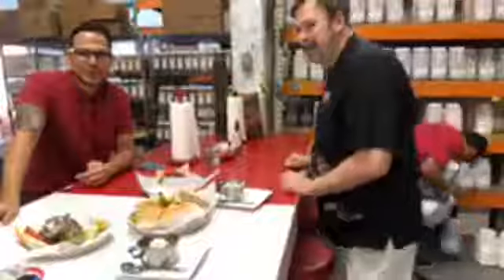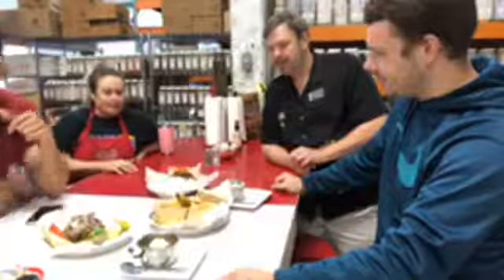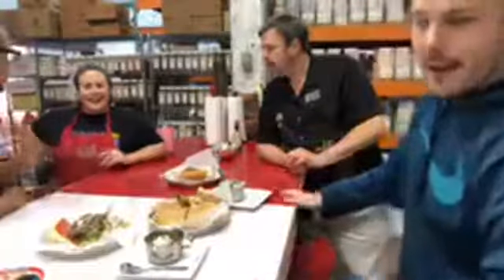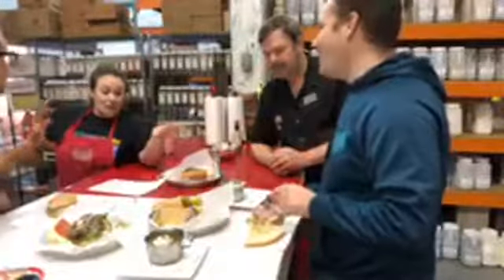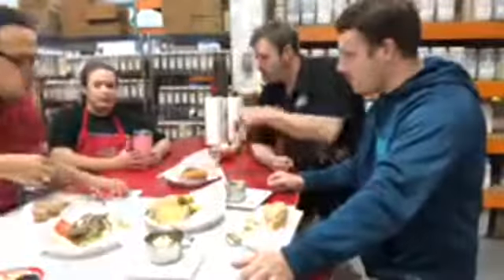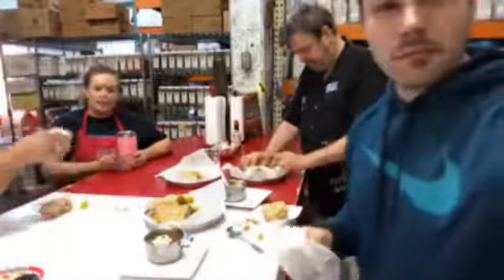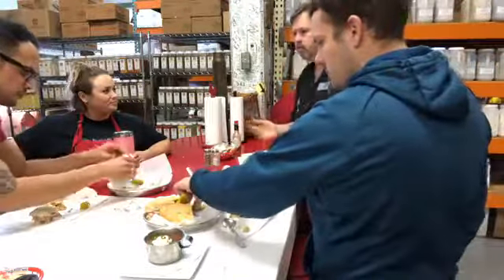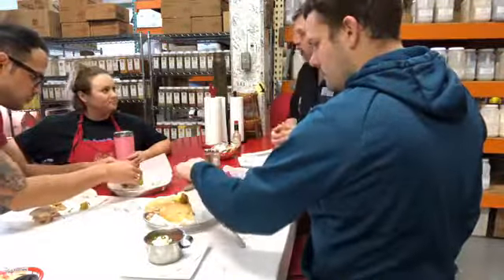Kickstart Visits Maceo Spice Company in Galveston, TX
KHEA radio broadcasts live from La Marque Texas at 601 Delany Road.